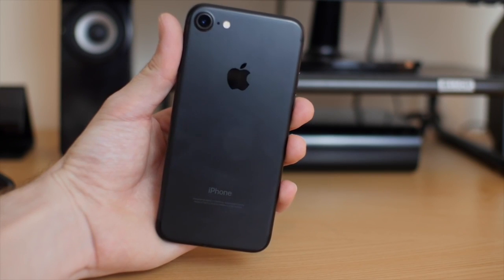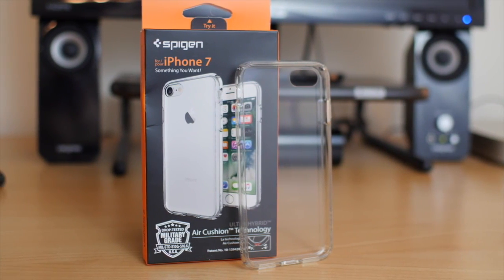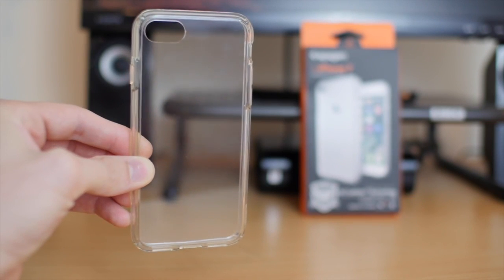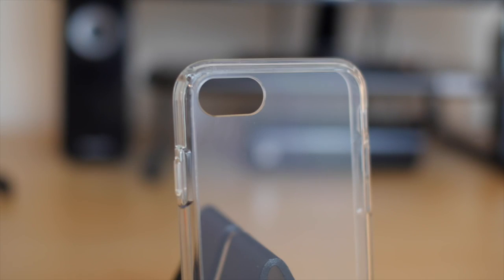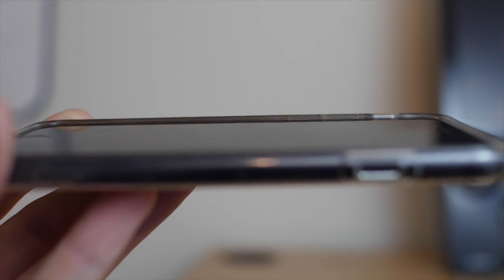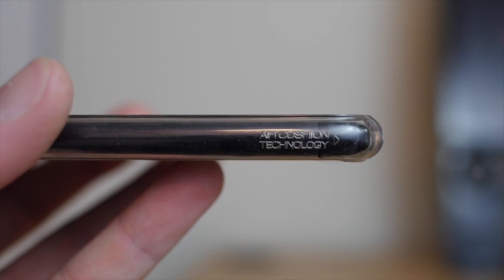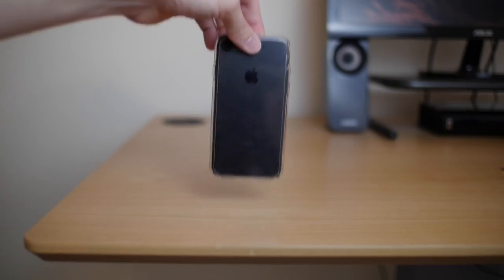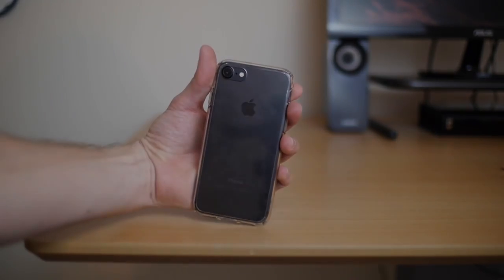iPhone 7 & 7 Plus Spigen Ultra Hybrid Case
iPhone 7 / 7 Plus cases by Spigen, Perfect Protection, Made in Korea, Fast Local Delivery, Millions Units Sold, World No.1 Brand, Military Grade Drop-Tested, 100% Authentic Guarantee, Shop now from Spigen Singapore official